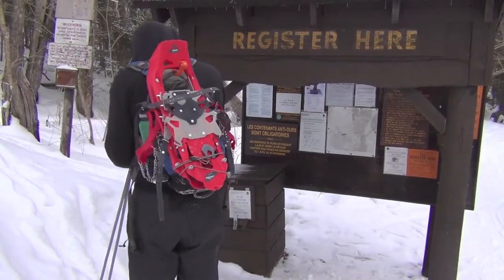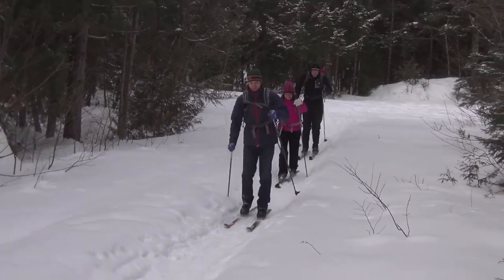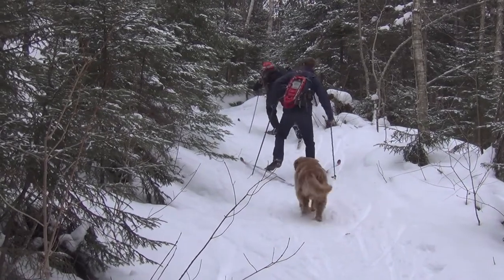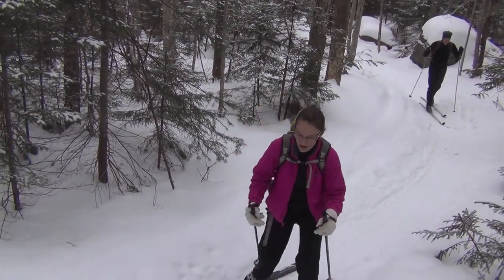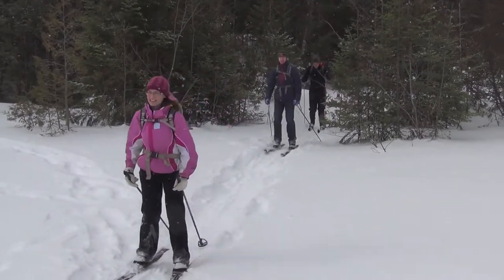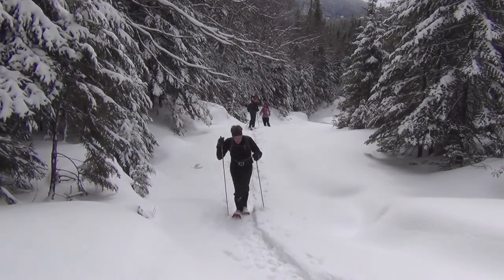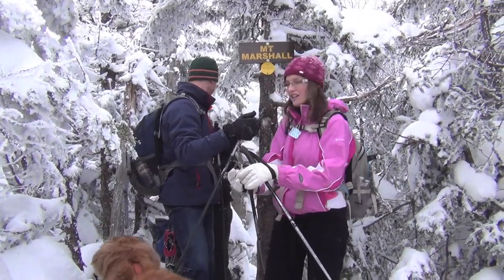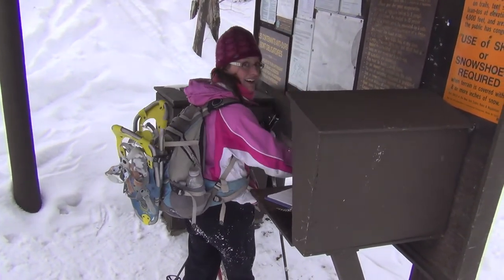Ski to Mt. Marshall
A ski / snowshoe to the summit of Mount Marshall in the Adirondack High Peaks during March 2013, from the Upper Works trailhead at Tahawus.